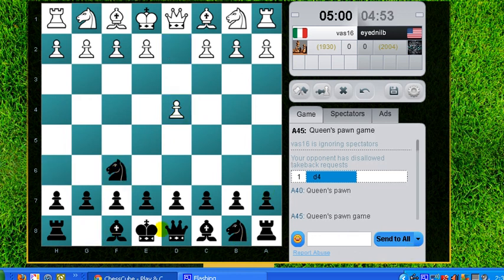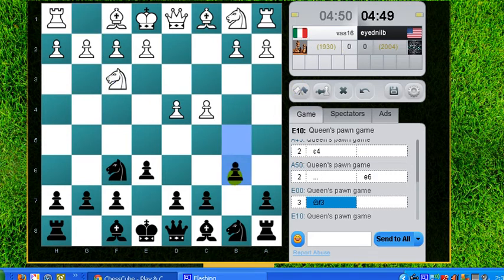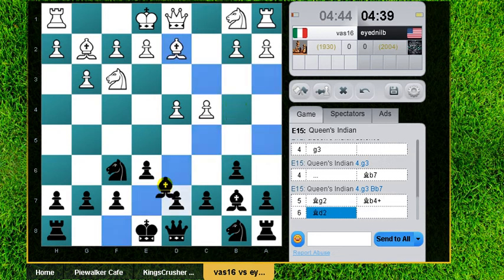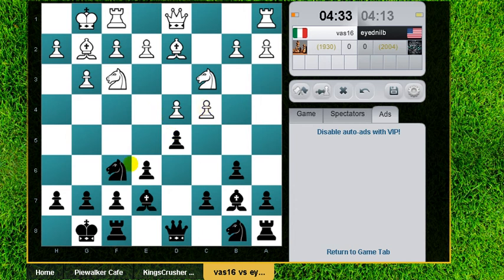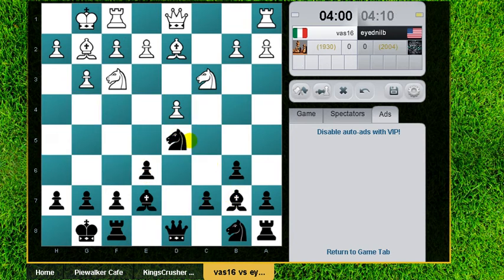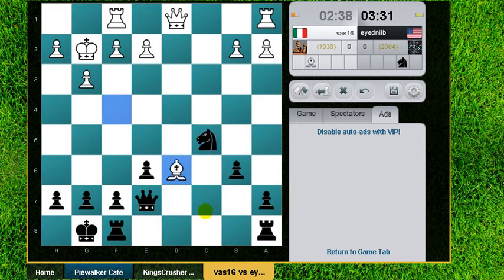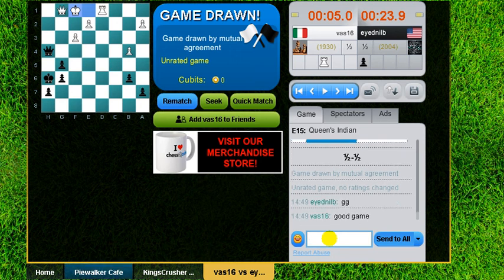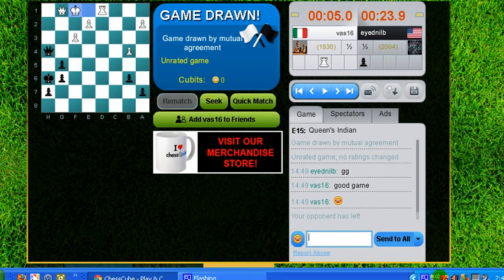Live Blitz Chess With Commentary 117 B (Queens Indian)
A gentleman's draw